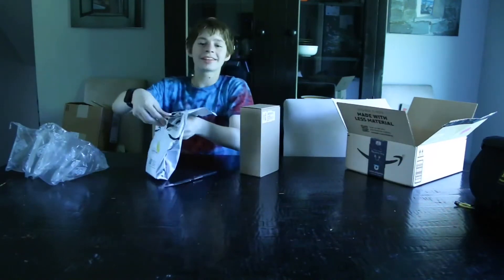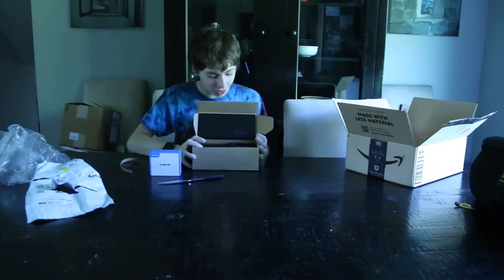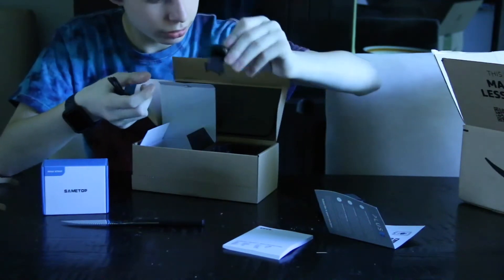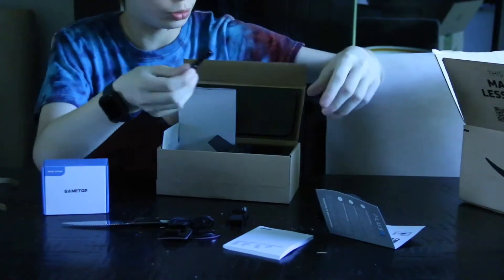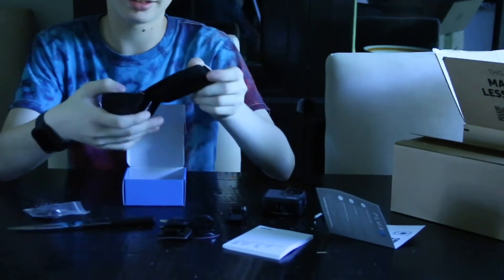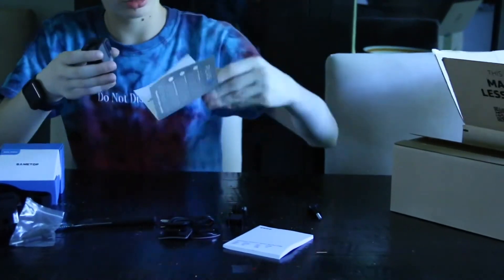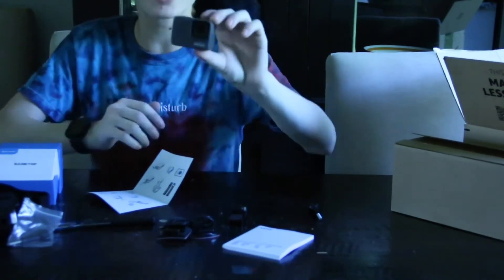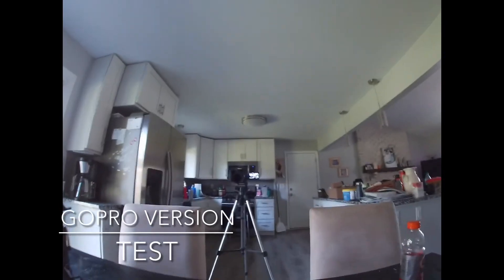GoPro Hero 7 Unboxing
Ez_Jake is unboxing the GoPro Hero 7 Silver with a Head Strap accessory.